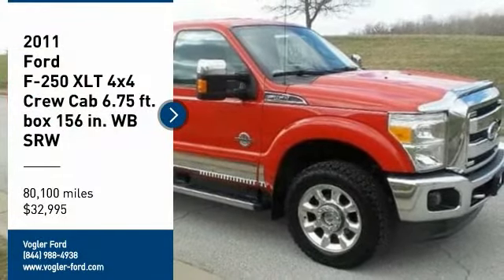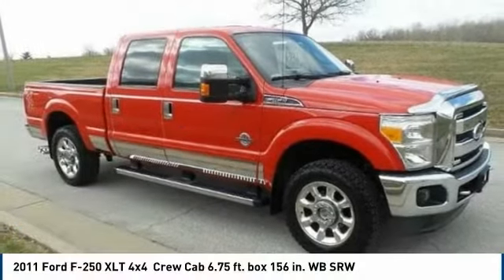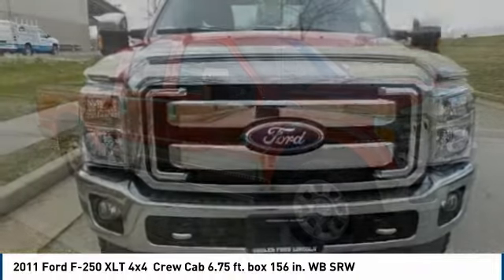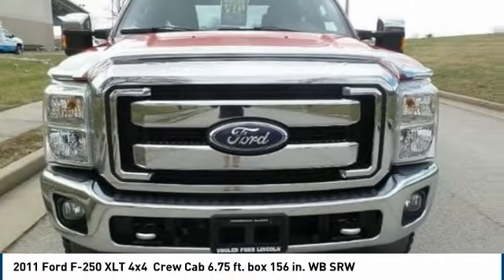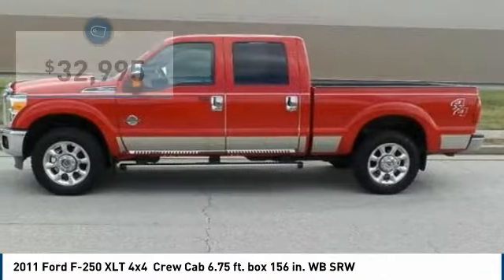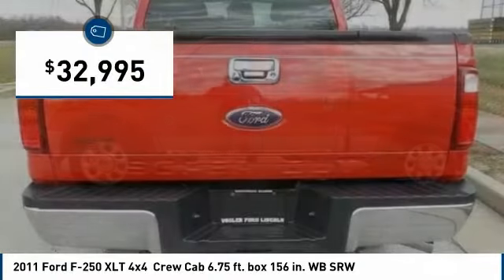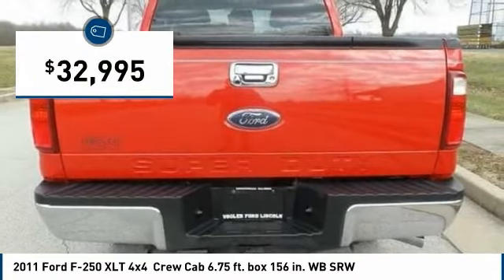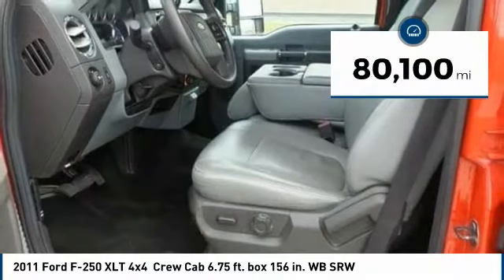2011 Ford F-250 Carbondale IL 17261A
2011 Ford F-250 XLT 4x4  Crew Cab 6.75 ft. box 156 in. WB SRW

Vogler Ford
 1170 E Main St

Welcome to Vogler Ford, your best source for online automotive deals. This 2011 Ford F-250 has a 6.7-liter V8 diesel engine, automatic transmission, and 4-wheel drive. This XLT Crew Cab comes with power-adjustable driver s seat, power windows and locks, CD/MP3 stereo, and hands-free Bluetooth technology. Haul anything with the trailer towing package, and enter and exit in style with chrome running boards. Extras include a rearview camera, engine block heater, and extra-heavy-duty alternator. Come take it for a test drive today.